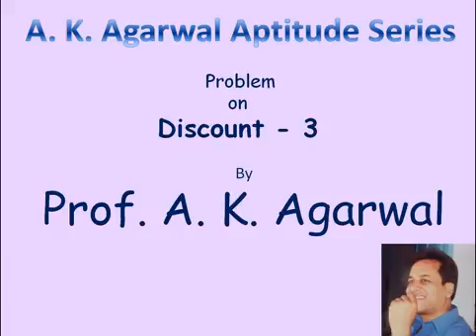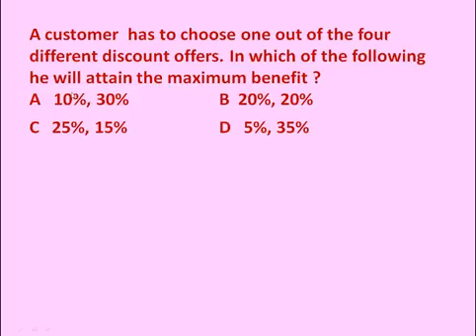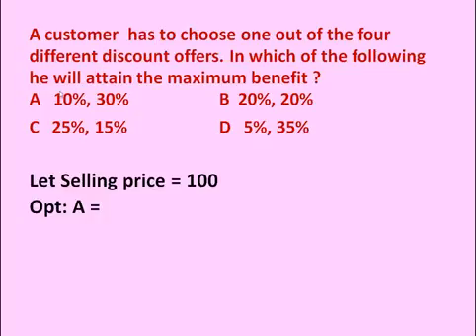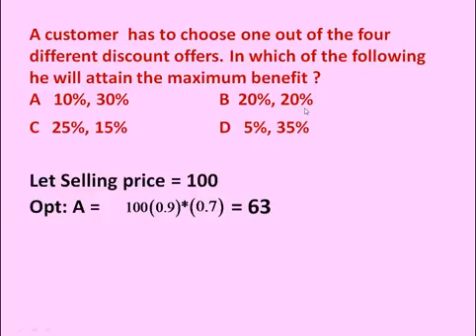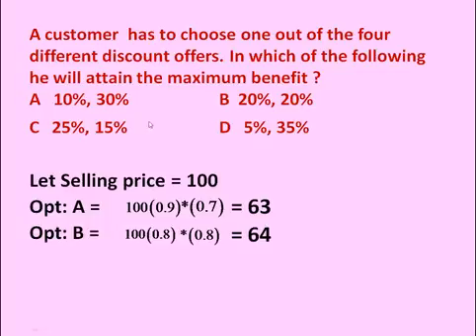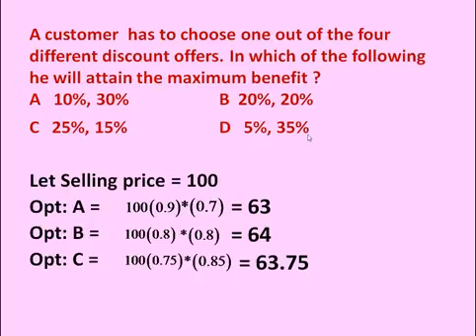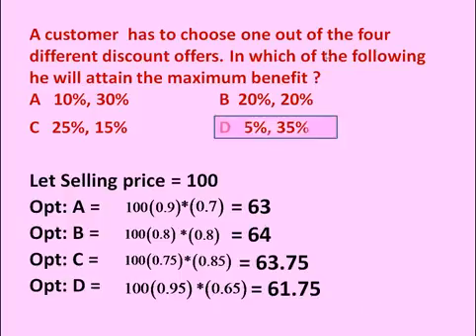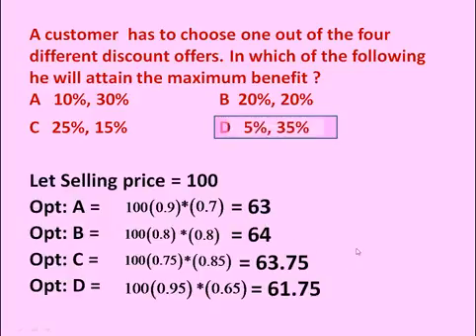aptitude test question answer(8)